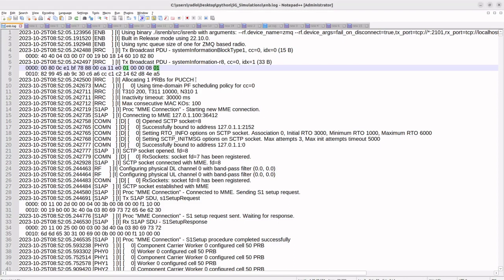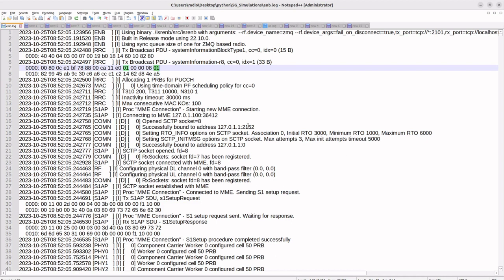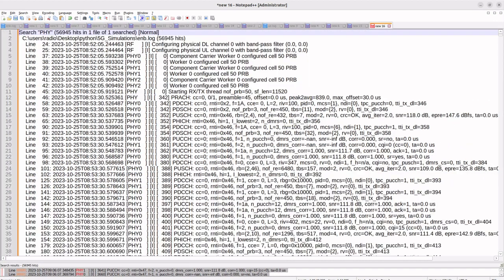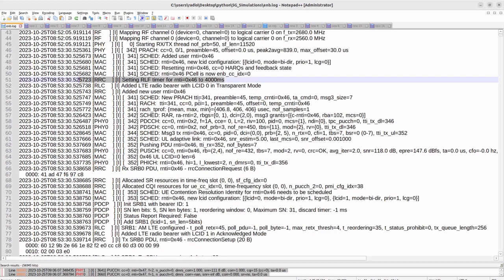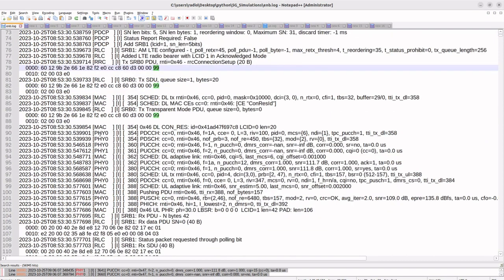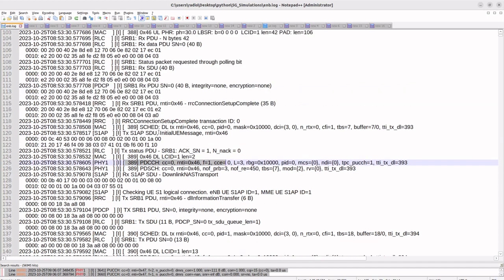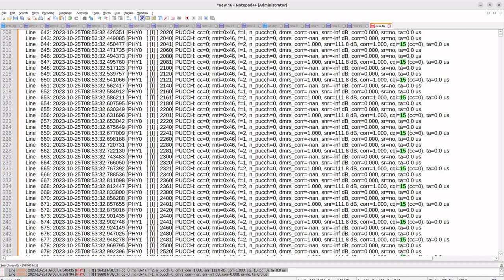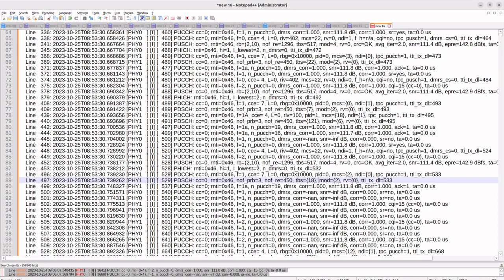4G LTE Call Flow Log enb PHY log specific-L3 Call includes Paging- Part-6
This Video talks about the scenario : UE connects to L3 Call, affter sometime, go to idle mode because of no activity at UE side and RRC release happens. then Paging is triggered.  This results in MT- triggering, now PHY loggin for this scenario is handled in the code along with sequence number handling is also explained in brief. This is only at the PHY level and other very basic layer specific info is captured in this log, this is following the 3gpp specification of 36.211/212/213/214  it talks about all the PHY channel handling, like DCI, PDCCH, PDSCH, for a particular UE such as RNTI.. etc., TBS, SINR, TTI, Rx, Tx.. etc.  if you like the videos please do like  share comment the video, how you feel, it is important to understand, and if you want this kind of videos, please dont miss to comment on the same and dont forget to subscribe, Thank you, Your's Sreeram from iSignal.